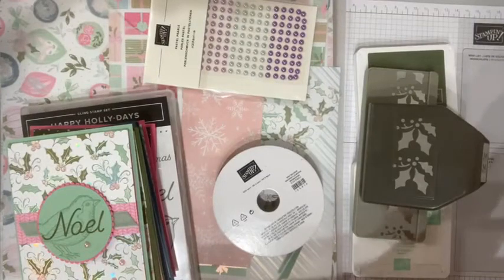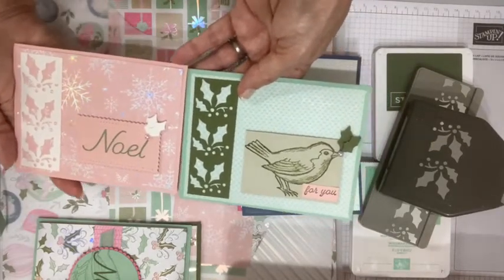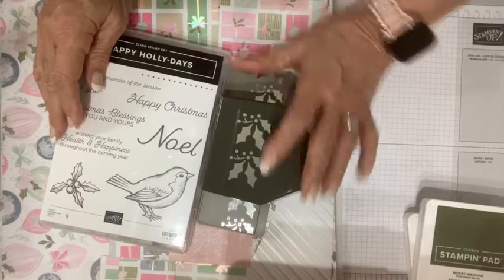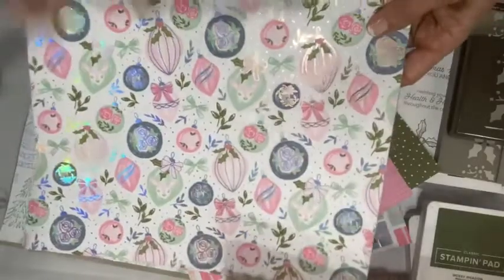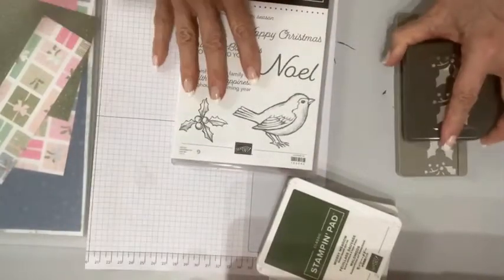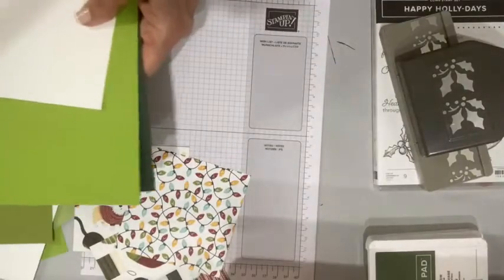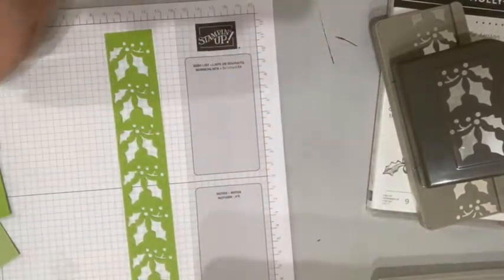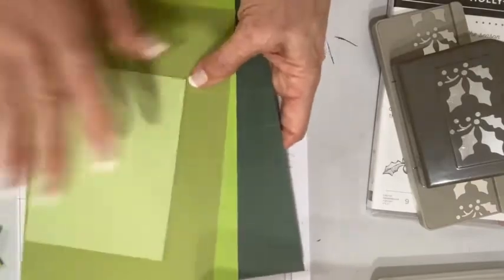How to Use Holly Border Punch